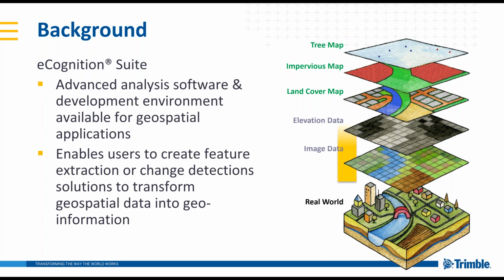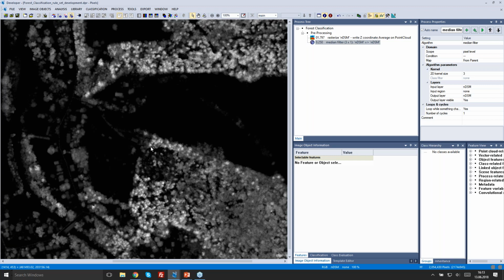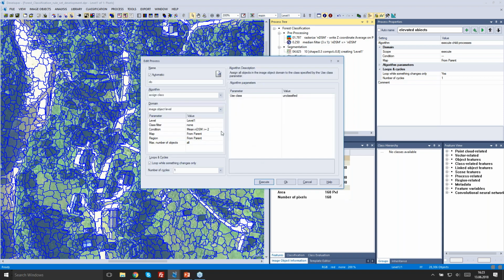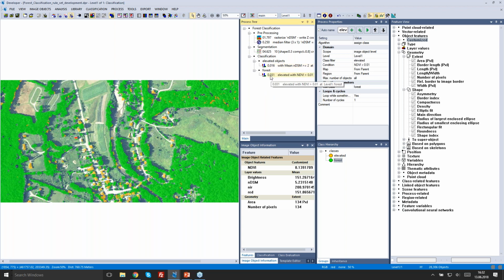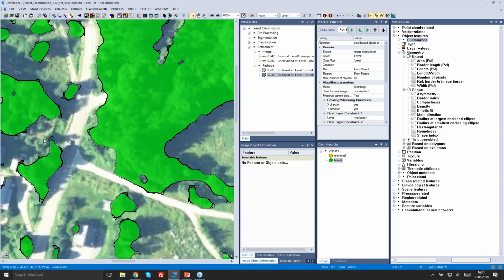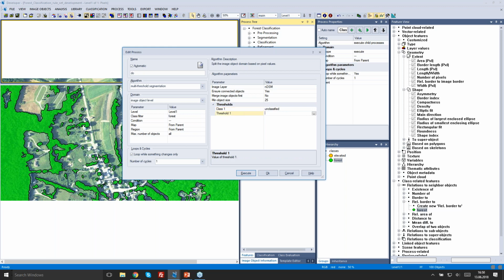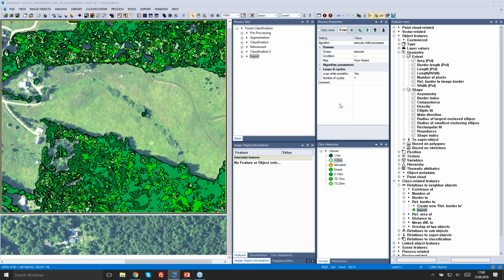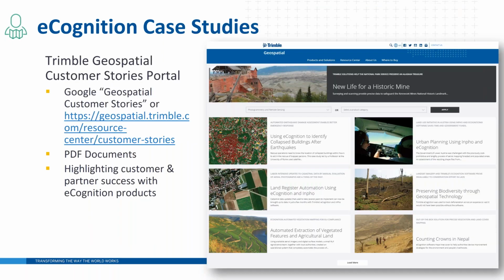eCognition Webinar: eCognition Developer for Beginners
This webinar will walk you through rule set development within the software and is an excellent way to accelerate your use of eCognition. We are constructing a fully automated image analysis workflow for the extraction of forested area from imagery. In addition, we are classifying the forest by canopy height for a GIS-ready exportable.

We will discuss the full image analysis process within this real-world use case:
- Image segmentation
- Classification, class descriptions and knowledge-based classification algorithms
- Object refinement and optimization
- Exporting to GIS